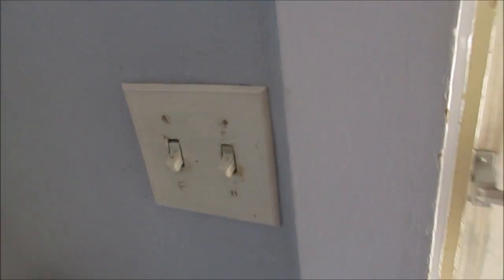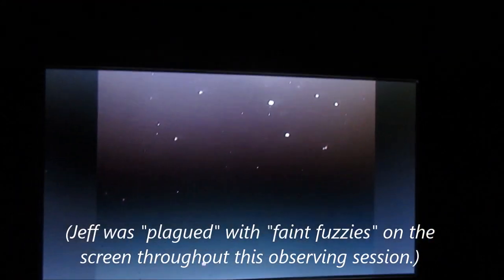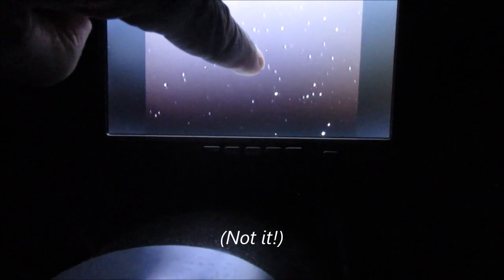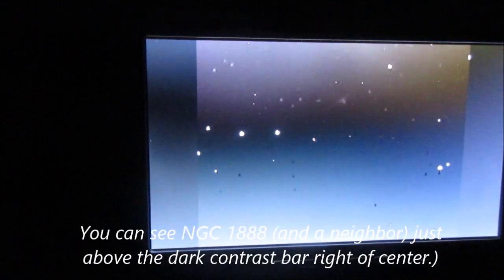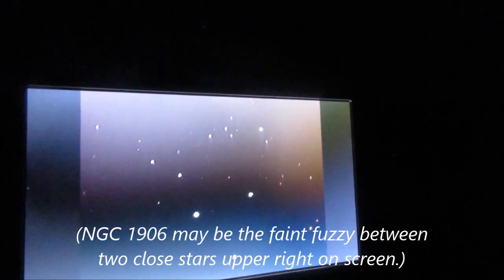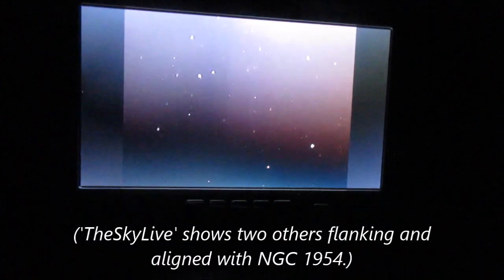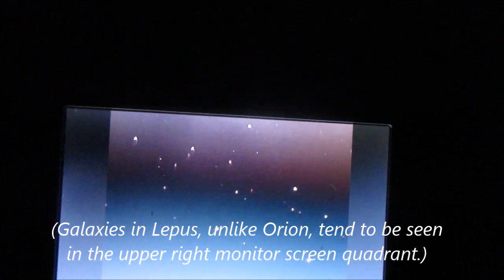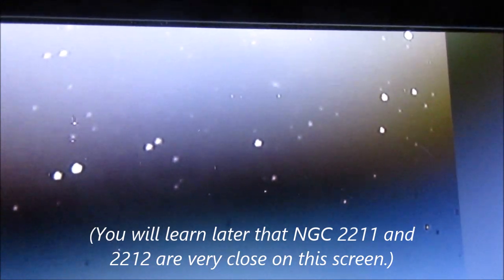"Best Winter Sky Yet!"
No jet trails, deep blue overhead, and a few small isolate clouds by day means deep south sky by night. Yes, there are galaxies in Lepus and Orion -- but you got'ta be able to pick them out!